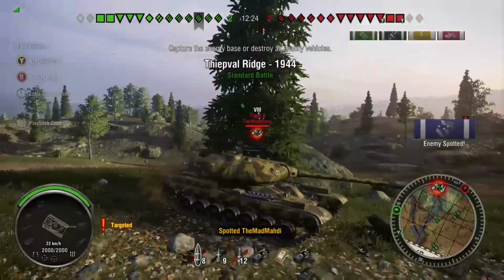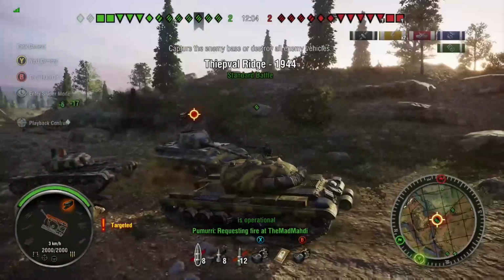WOT CONSOLE: Final fling in the 50tp!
Polish 9